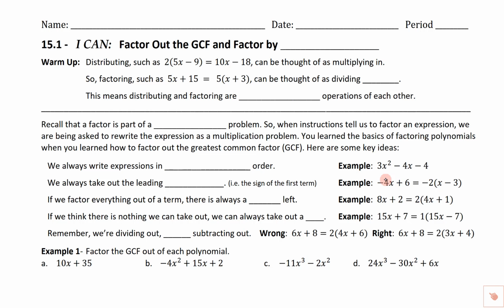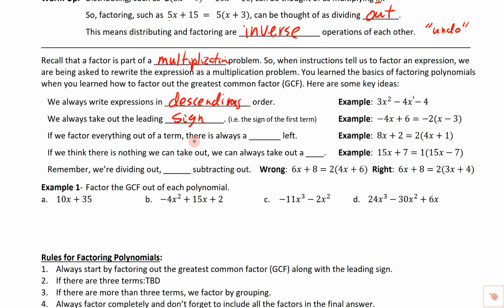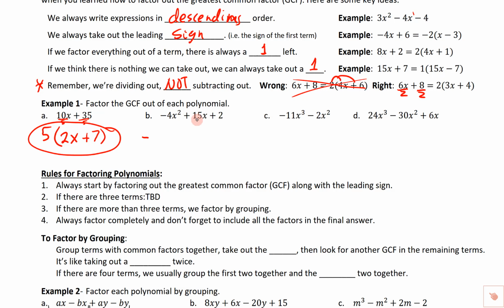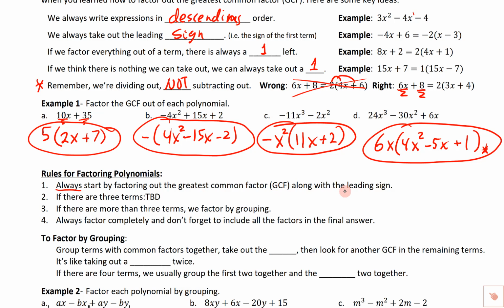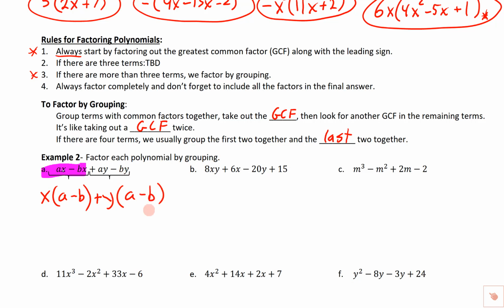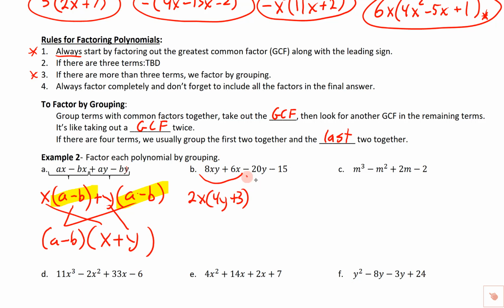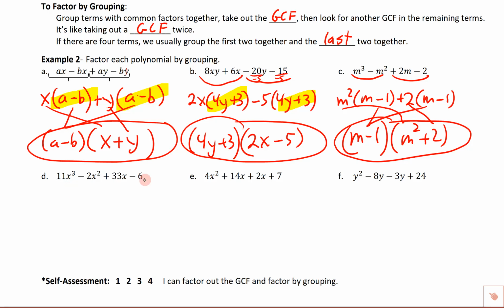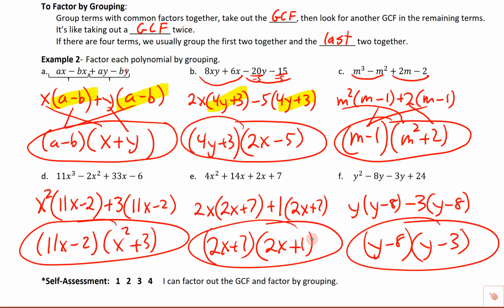15.1 GCF and Factor by Grouping